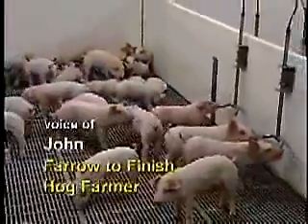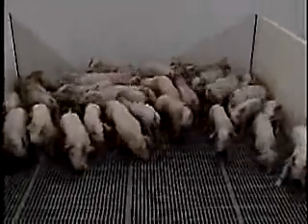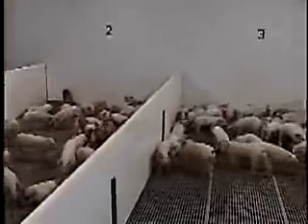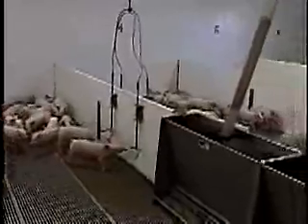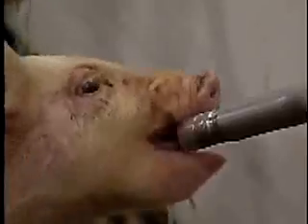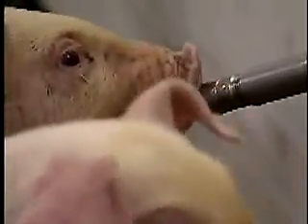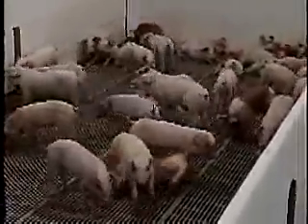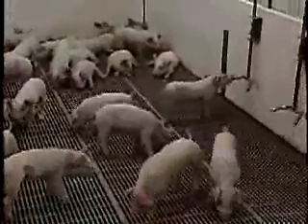Weaner Pigs Video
Young pigs that leave the sow and begin eating solid food are called weaner pigs.

Transcript: (Farrowing-to-finish pig farm)

John - This is what we call a weaner room here. This is where the pigs go after they are taken away from their mothers at about 3 to 4 weeks of age.  They weigh between 10 and 12 kilograms.

I've just taken these in the last week from their mothers and we've put them all together with the others of the same age and the same size and so we call this the weaner room.  And it's a specialized room just for pigs this size and we like to start them nice and warm.

The small pigs are comfortable when they're warm.  We start out at about 29 degrees Celsius and slowly as they grow we'll bring the temperature down a bit.  So everyday the temperature will go down a little bit and when they leave here at about 25 kilograms of weight the temperature in the room will be closer to 21 degrees.  Kind of like how your classroom is at school.

They're fed specialized feed in those large stainless steel feeders.  They also have access to water from what we call water nipples or water taps and there are four of them in every pen.  And the manure and any water spillage all goes through the floor to the manure holding tanks underneath.

As you can see this room is completely built out of plastic and that's because before these piglets went in this room it was completely washed with high pressure hot water.  And then completely disinfected and left to dry.  And that again is a biosecurity thing, in order to eliminate as much disease pressure as possible.